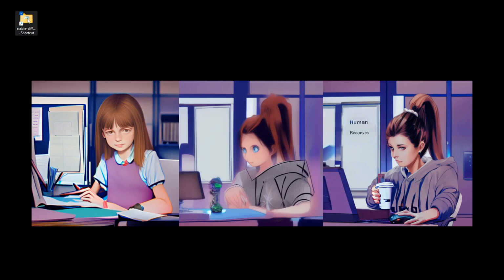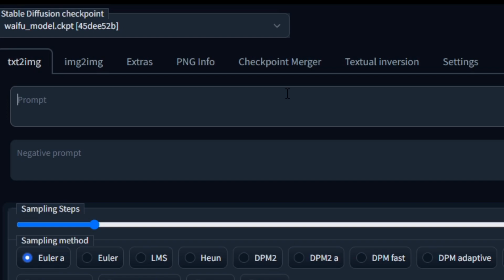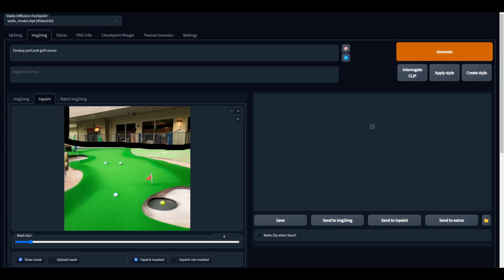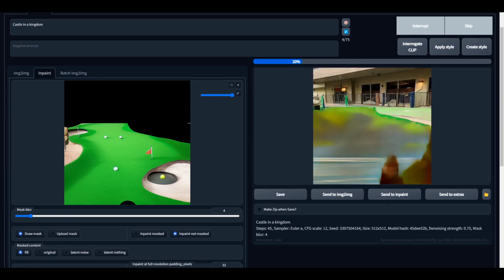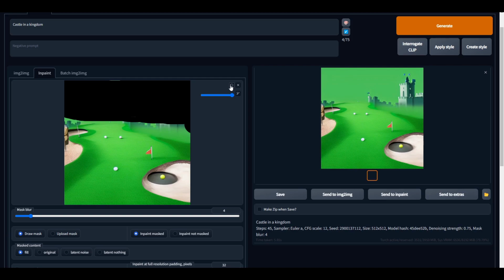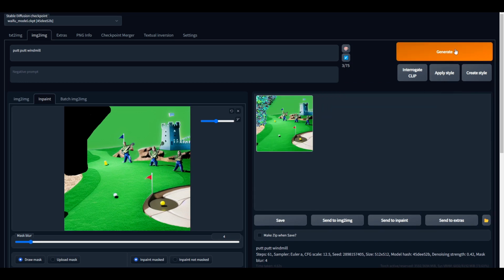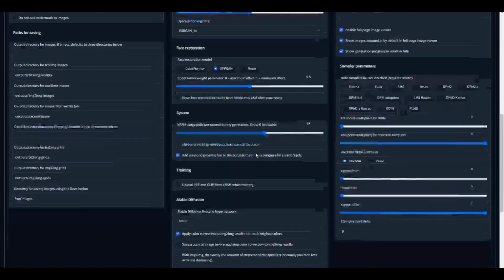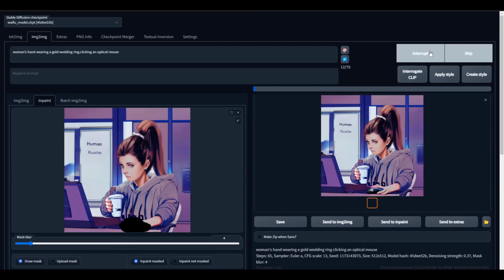How to Inpaint and Mask - Stable Diffusion AI | Fix Bad Hands!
Learn How to Inpaint and Mask using Stable Diffusion AI
We will examine inpainting, masking, color correction, latent noise, denoising, latent nothing, and updating using git bash, and git pull.

🔴 RECOMMENDED VIDEOS

 Part 4 in the Stable Diffusion Tutorial Series:

🎥  How to Install - Windows, Waifu ckpt

🎥  How to Install - MacOS, 2.1 model 768 ckpt

🎥  How to Install - Ubuntu Linux, 2.1 model 768 ckpt

🎥 How to Prompt

🎥 How to img2mg and Denoising and Update

4. YOU ARE HERE
🎥 How to Inpainting

🎥 How to Textual Inversion

Skip ahead for smarty pants

0:00 Introduction and Learning Objectives
0:22 Updating the software with Git
0:48 Send image to inpaint
1:00 Masking
1:30 Inpaint not masked
2:00 Masked content fill section
2:22 Latent Noise and Latent Nothing
2:49 Color correction settings
3:14 Inpainting at Full Resolution to Fix Hands
3:20 Recap learning objectives.